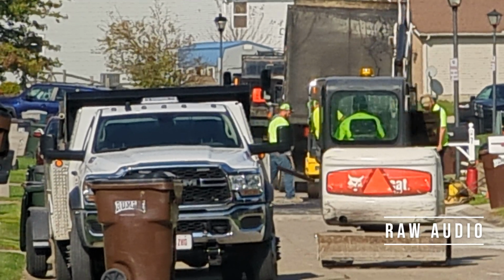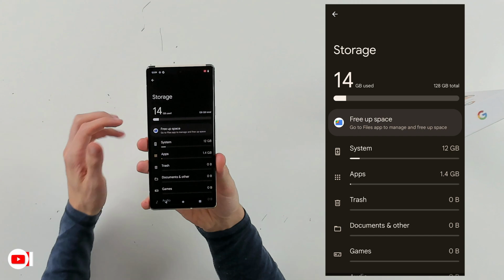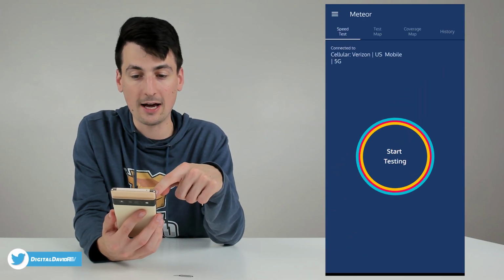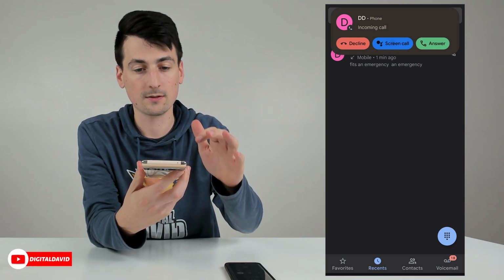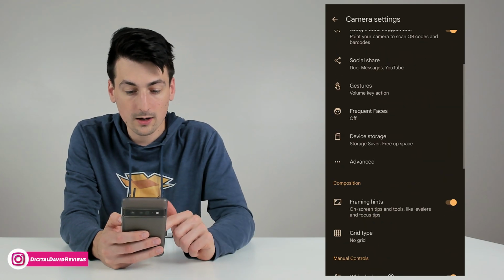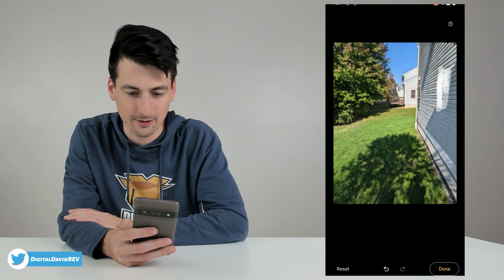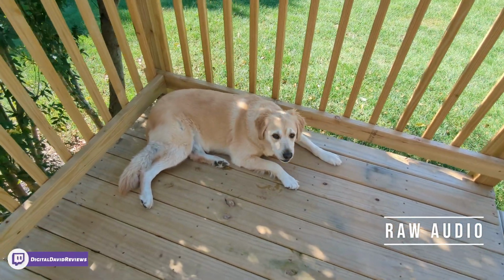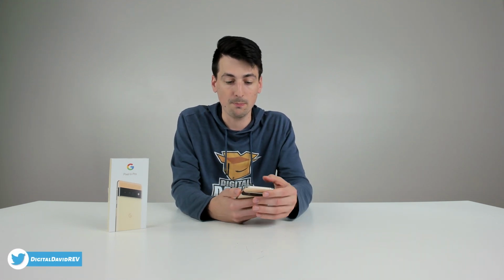Google Pixel 6 Pro Sorta Sunny First Impressions Review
Google Pixel 6 Pro Sorta Sunny Review
Pixel 6 on Amazon

Google Pixel 6 Pro - 5G Android Phone - Unlocked Smartphone with Advanced Pixel Camera and Telephoto Lens - 128GB - Sorta Sunny

00:00 - Intro
01:22 - Contents
01:57 - Up Close
04:12 - Storage
04:41 - “Now Playing” Setting
05:20 - Batter Sharing
06:02 - Benchmarks
07:53 - 5G Speeds
09:52 - Web Browsing
10:53 - Video Watching
11:50 - Mic Test
12:13 - Call Screening
13:37 - Live Translate
15:00 - Camera
27:49 - Final Thoughts

I was given this product but any opinion expressed is strictly my own!

🖱️ EXPLORE
Samsung Storage
New PC Build
Vacuum Deals
Studio Tour
Govee Deals

📱 $20 OFF + FREE SIM KIT

🤑 CHANNEL PROMOS
$10 of Free Bitcoin
$10 off Restream
$25 off Visible
$350 Free at Chase

🆓 FREE TRIALS
Amazon Prime

👨‍💻 MY SETUP

Digital David
6809 Main Street
PMB 107